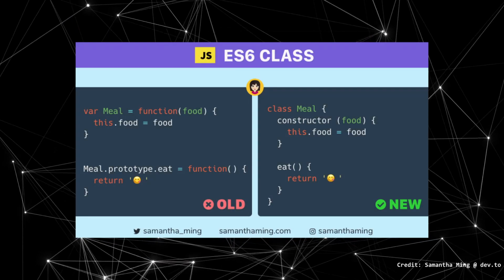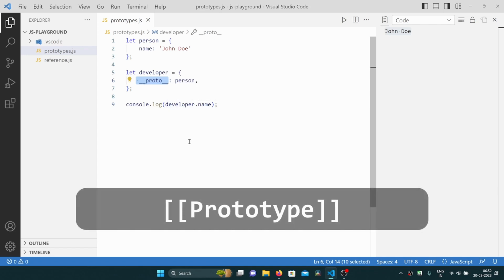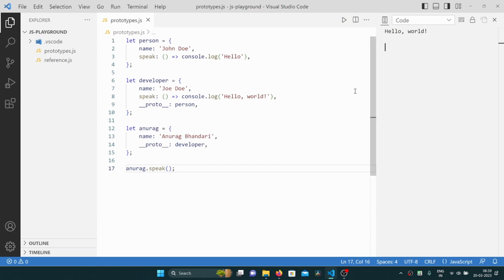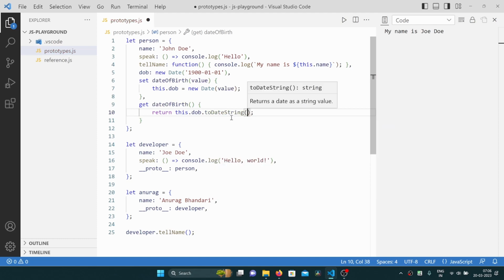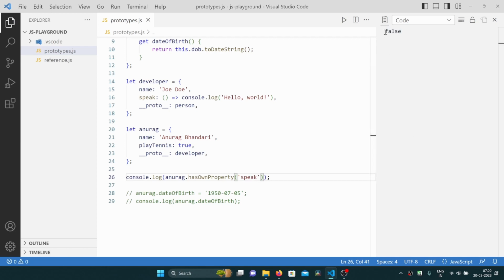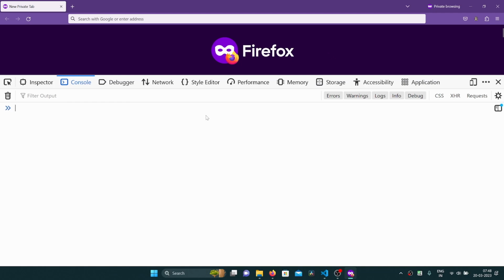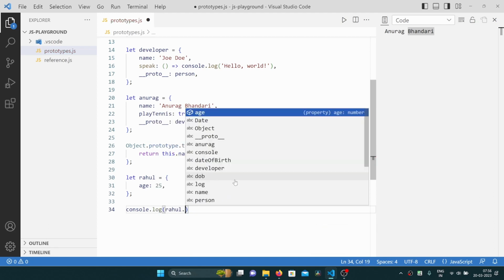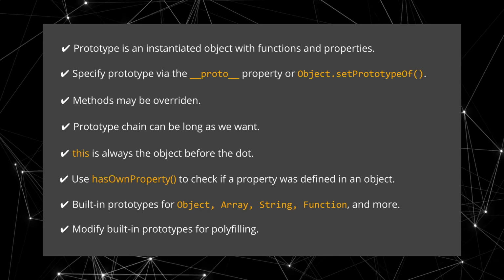Simplified: Prototypes in JavaScript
This is one topic that JavaScript devs either fear using or don’t know about. Someday, prototypes will catch up with you and push you into a corner. When that happens, let’s be prepared to tackle it and turn the table in your favor.

00:00 Introduction
00:53 Prototypes vs. classes
01:56 Setup
02:19 [[Prototype]]
06:48 this in methods
11:24 Checking own vs. inherited properties
15:02 Built-in prototypes
17:02 Polyfilling
20:03 Summary